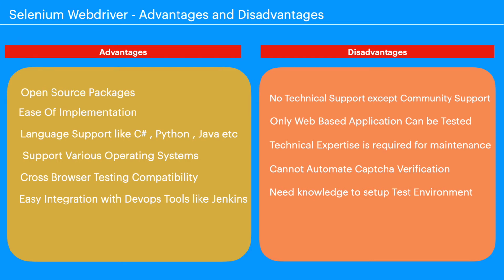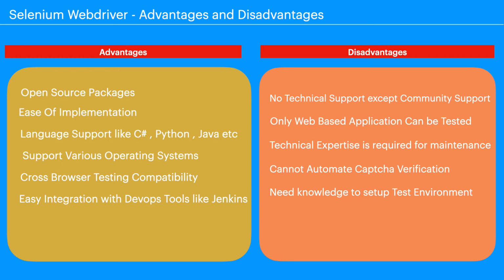Selenium Webdriver - Advantages and Disadvantages | Learn Benefits of Selenium | StudySimple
If you are interested to know any advantage of Selenium and disadvantages of Selenium then this video is for you.
Video covers:-

Advantages of Selenium
Disadvantages of Selenium